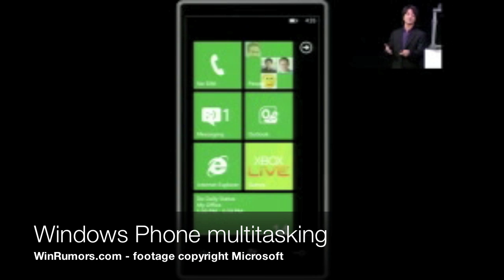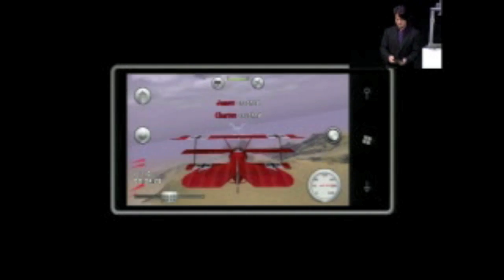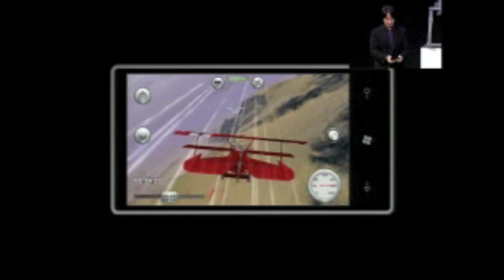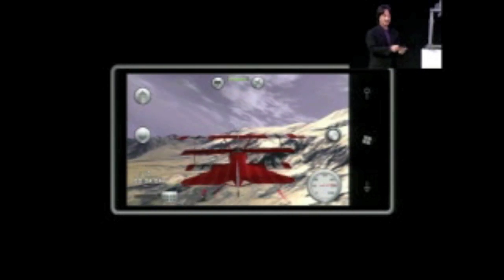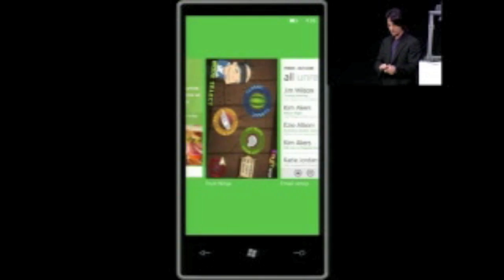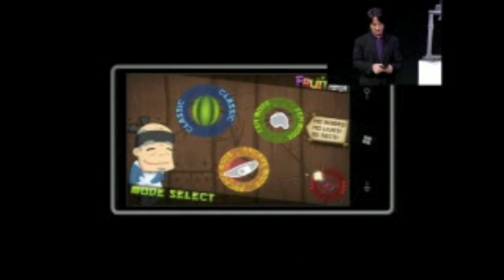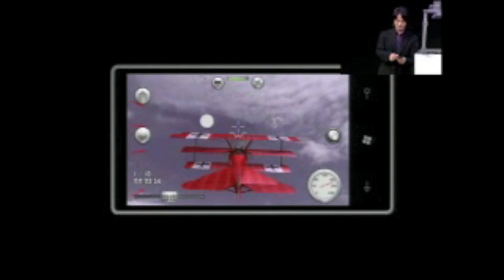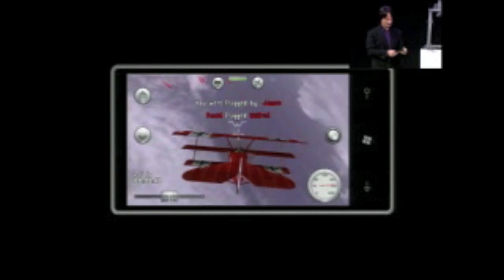Windows Phone 7 multitasking demonstration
Windows Phone 7 multitasking demonstration - WinRumors.com